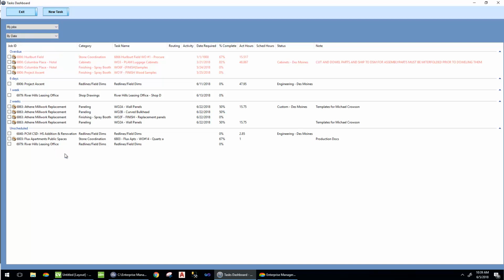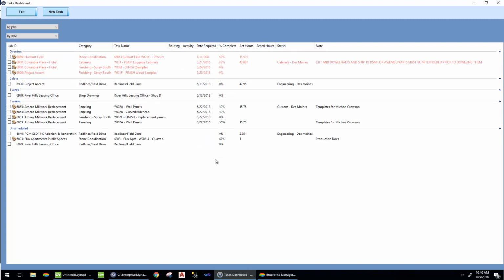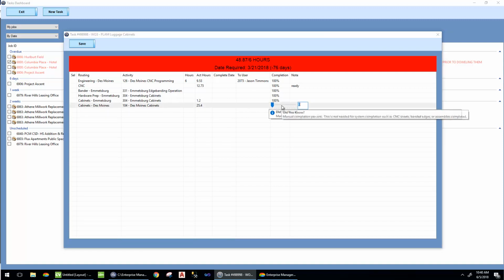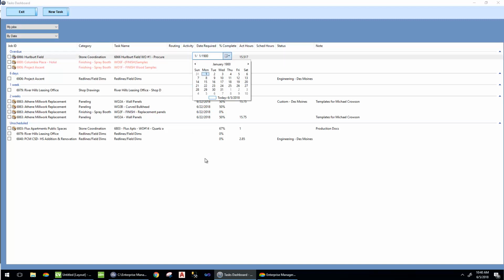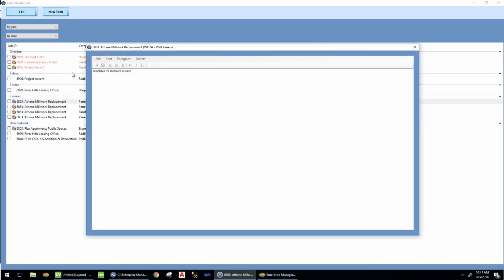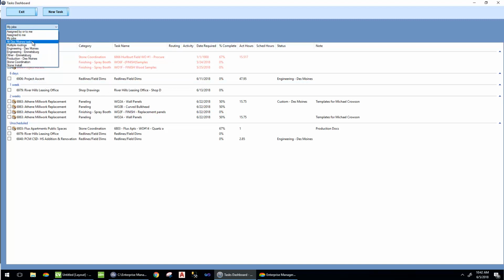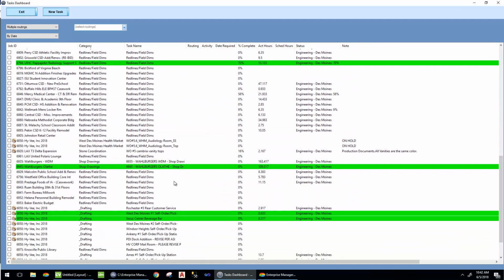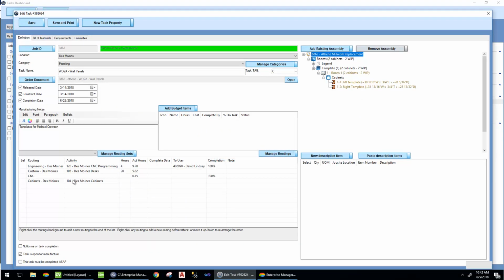Enterprise Manager My Jobs